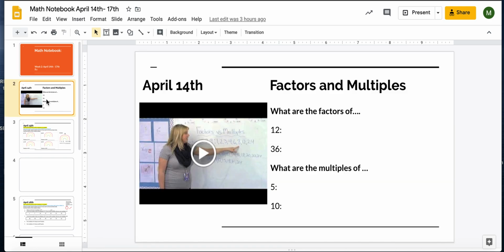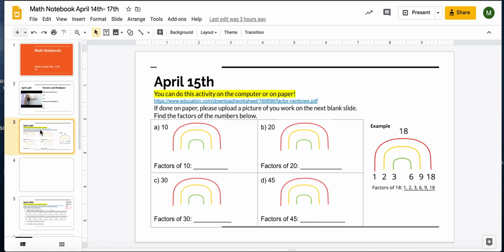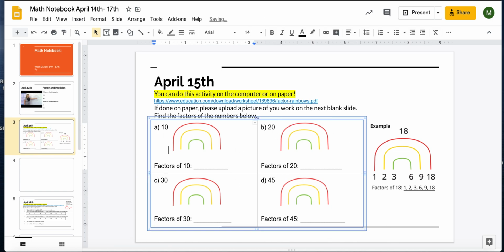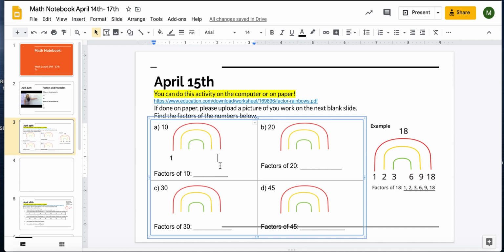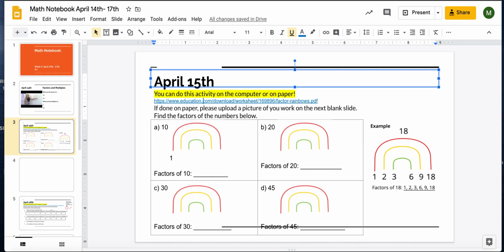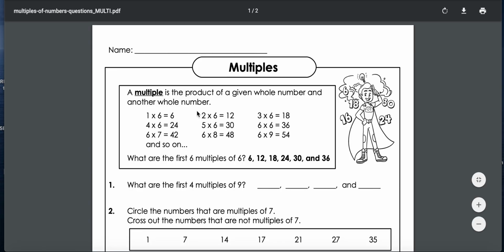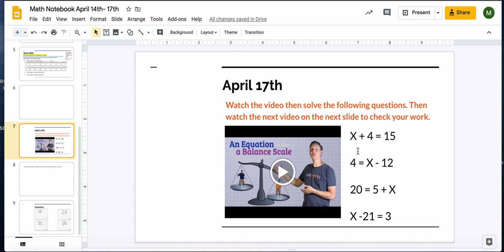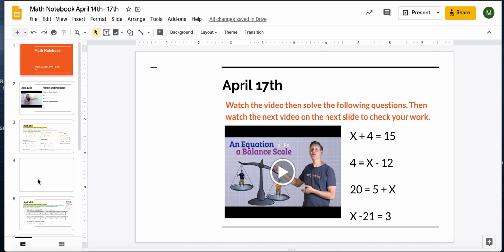Math Notebook April 14th-17th